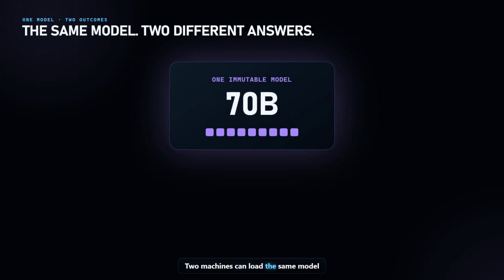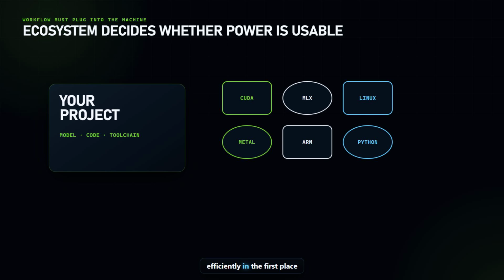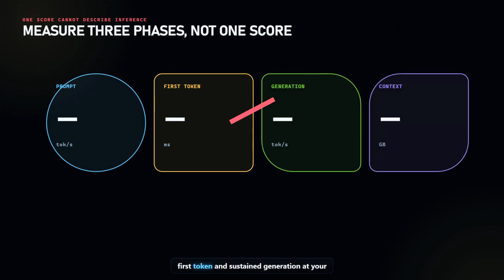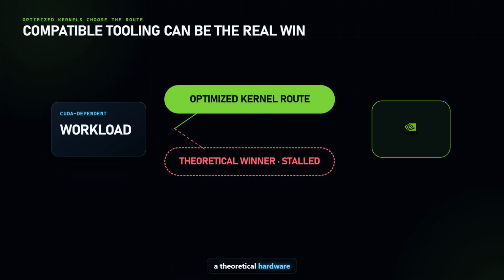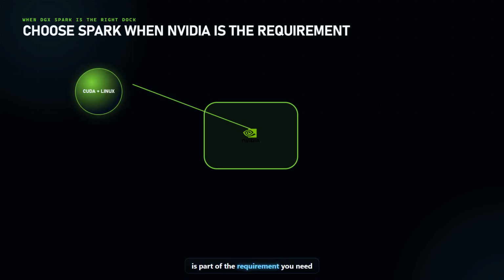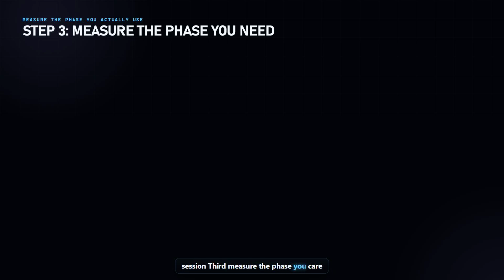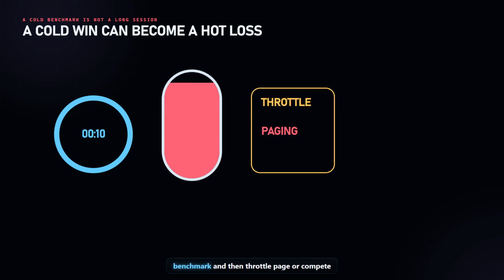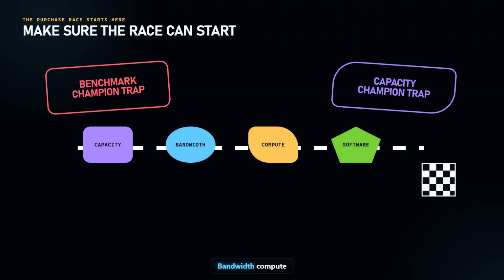Apple MLX vs NVIDIA DGX Spark: Which Local AI Machine Wins?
Apple MLX and NVIDIA DGX Spark can run the same local AI model yet produce very different answers. This breakdown compares model fit, unified memory, bandwidth, compute, software support, quantization, prompt processing, and sustained generation so you can choose the right machine for your actual workload.

CHAPTERS
00:00 The same model on two very different machines
00:47 Apple MLX versus NVIDIA DGX Spark
01:36 Memory bandwidth is the bottleneck
02:26 Model fit, precision, and context headroom
03:13 When a Mac with MLX makes sense
04:16 Benchmark the exact model and precision
05:00 Price the complete machine
05:42 The final local-AI hardware decision